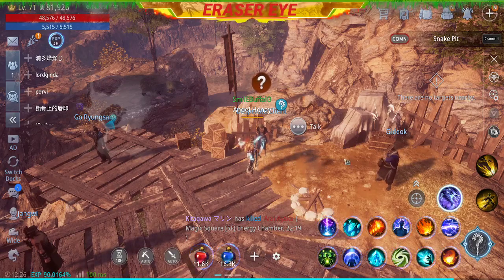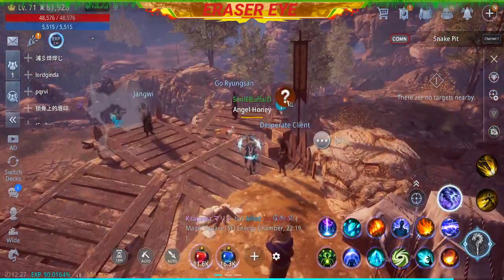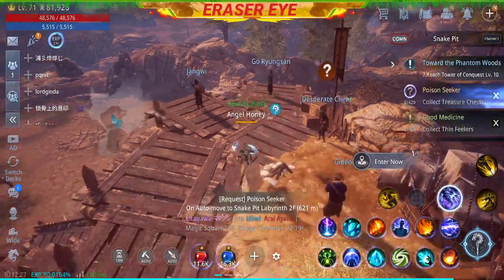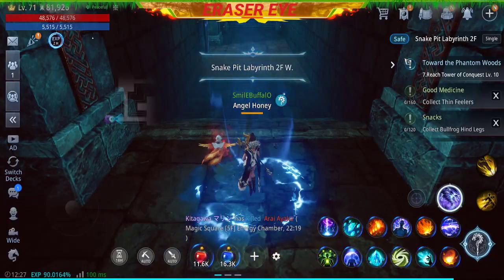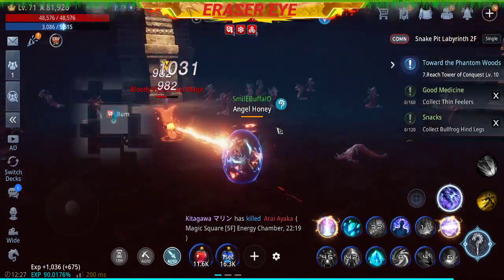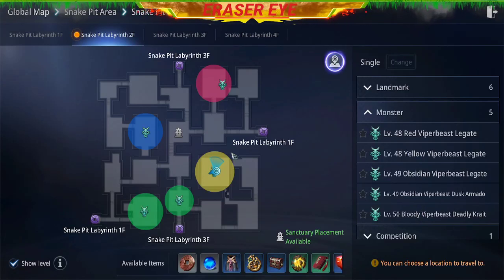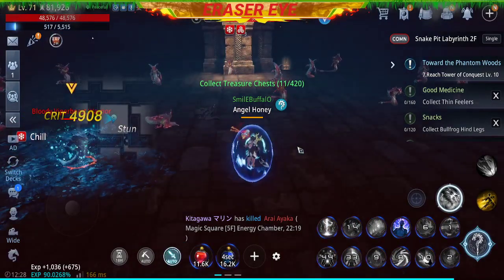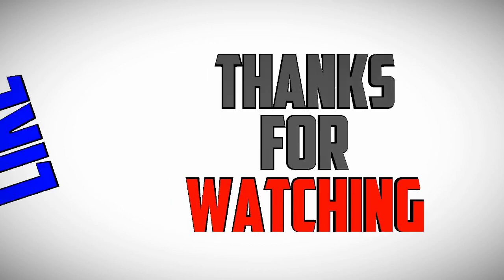Poison Seeker | MIR4 | Eraser Eye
Collect Treasure Chests